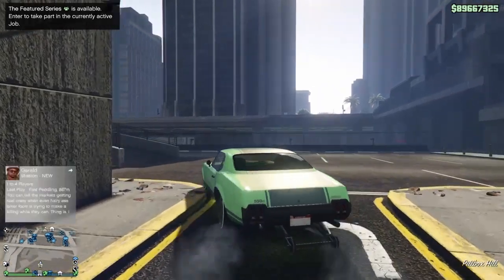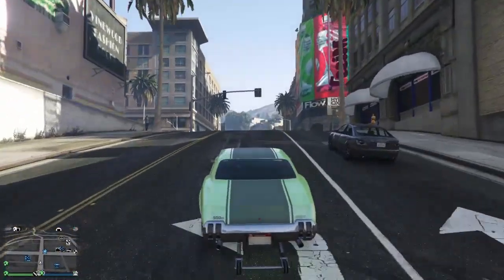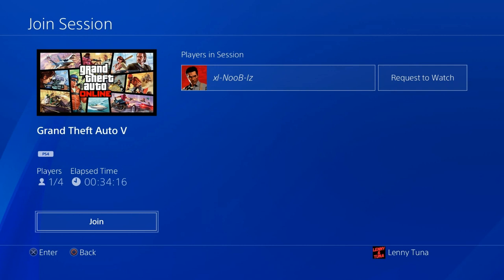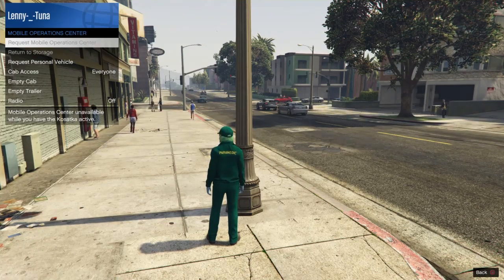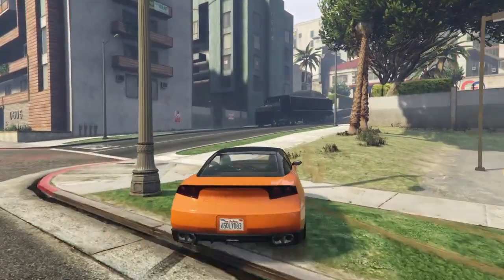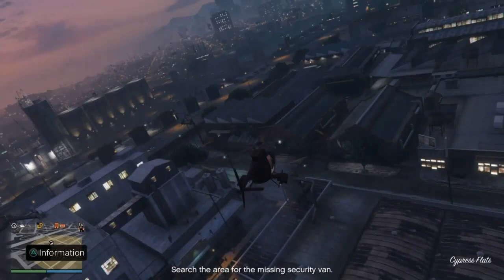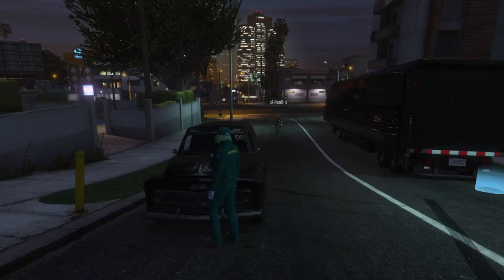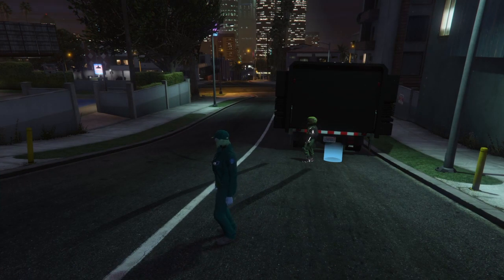🤭 How To Get The Lost Slamvan 🚙 In GTA Online Easy Method Working Now PS4 Xbox 1 🤗 Lenny an Tuna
Original video of getting the lost slam van

GTA GLITCHES 💪🏾